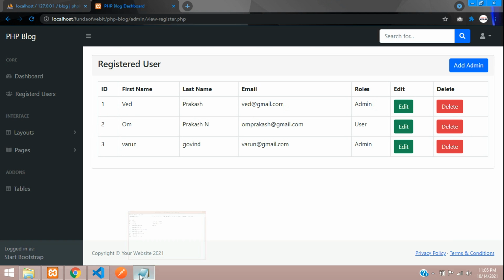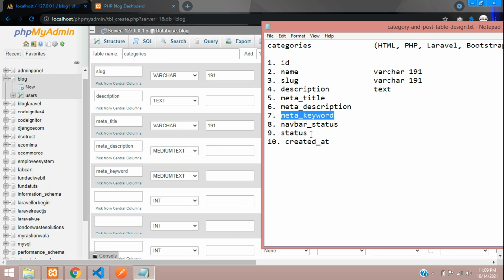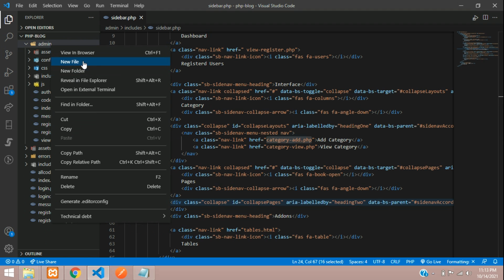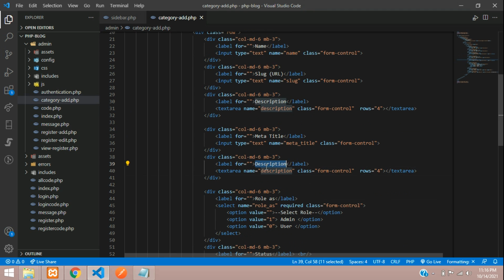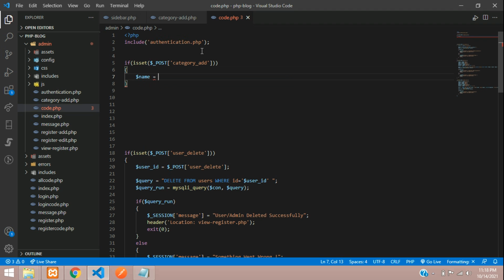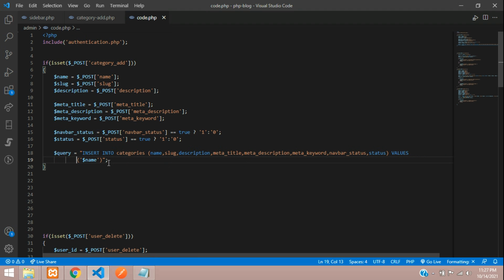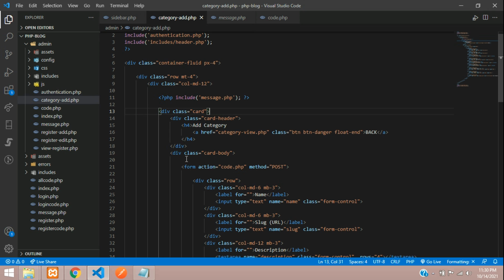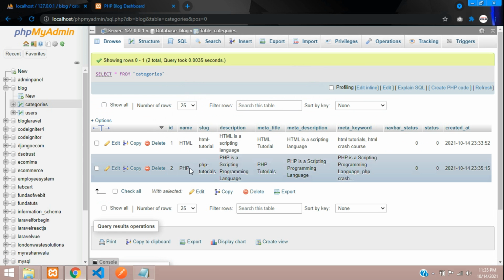PHP Blog Admin Panel 11: Category Add - How to create Table and insert data in database in php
In this video, I have taught how to create a table in php mysql, where this table is about category of blog posts, which we will be saving its data into database in php mysql.